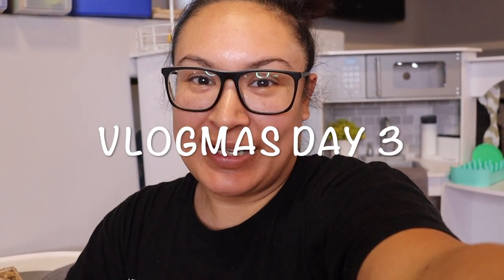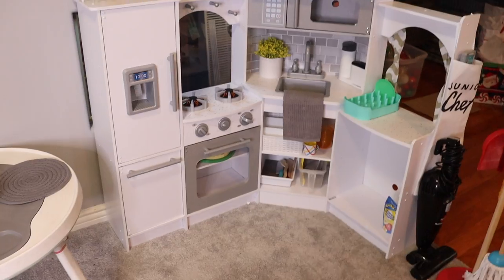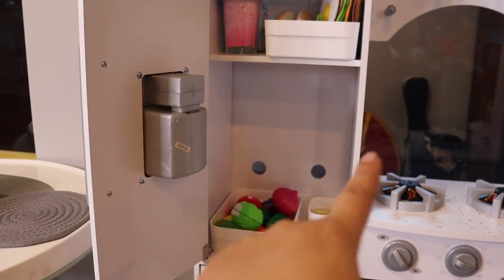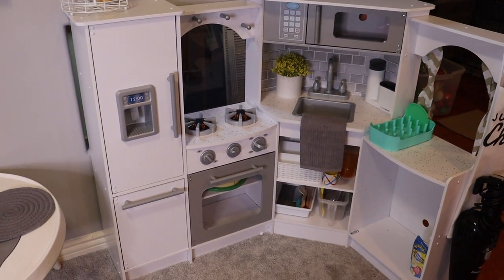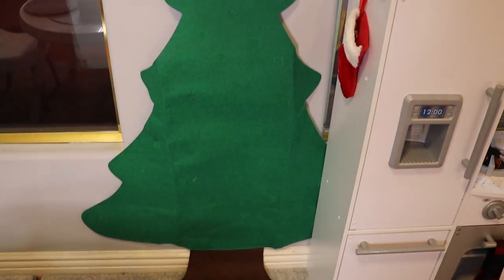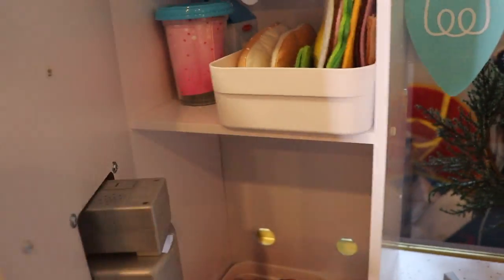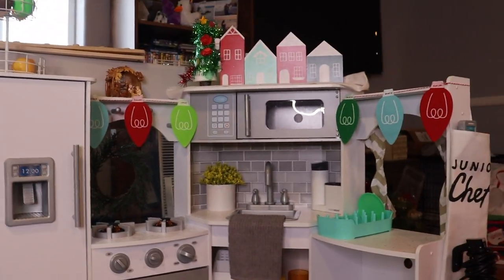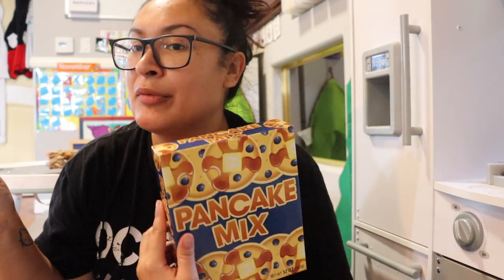VLOGMAS DAY 3 | DECORATING THE PLAY KITCHEN | ADVENT CALENDER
Hello everyone,
thank you for stopping by my channel. I hope you enjoyed todays video. Most of the items I used to decorate his kitchen are from Target's dollar spot, such.a great place to get cute and inexpensive decor items.